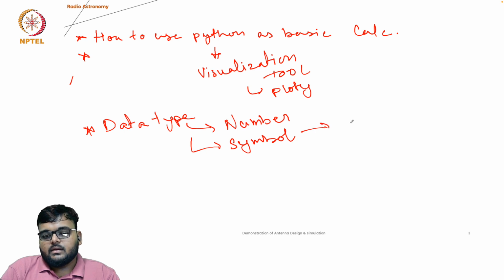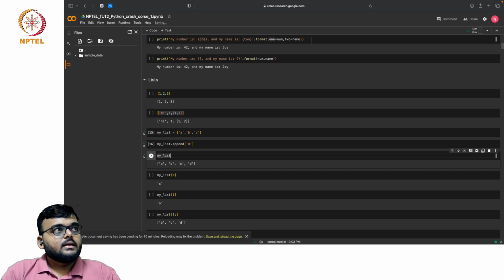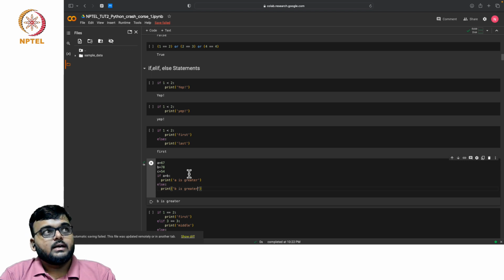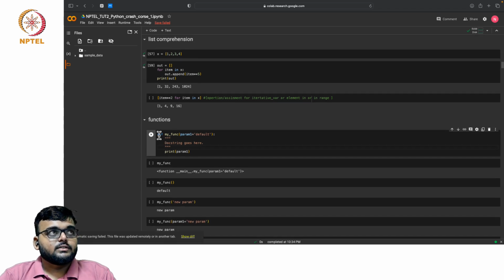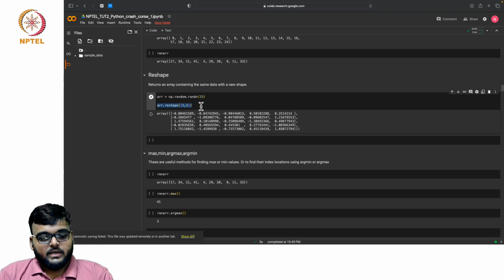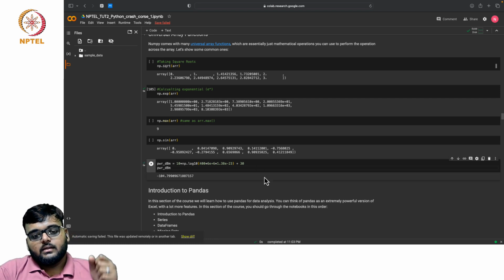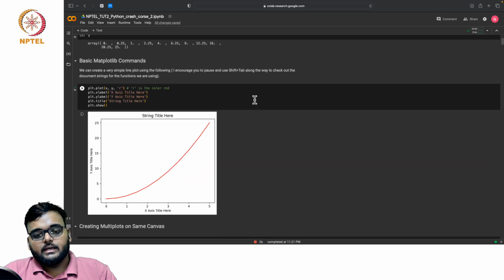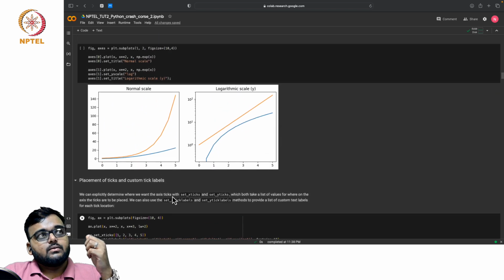Python Crash Course